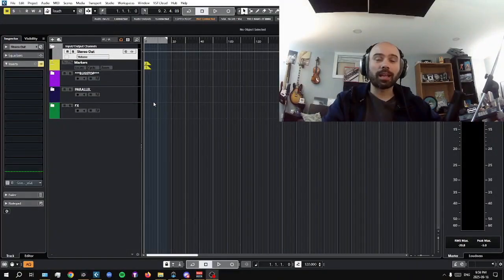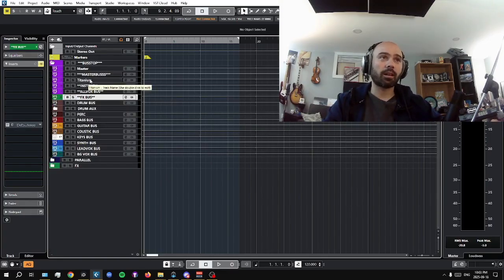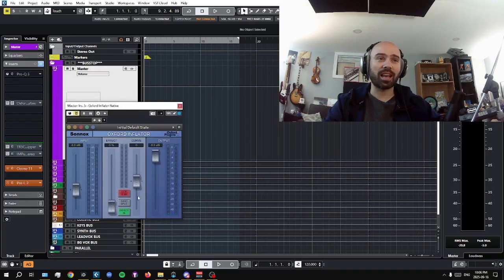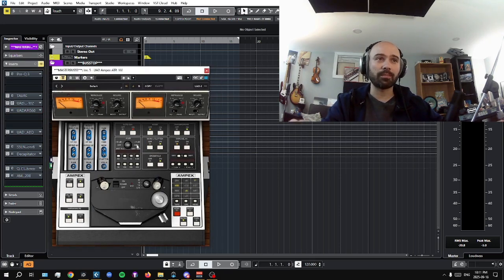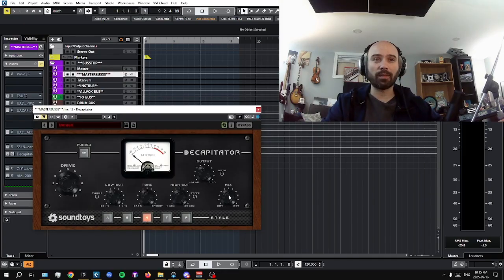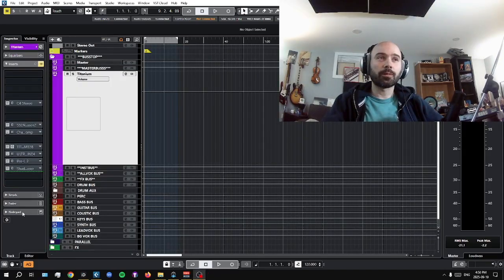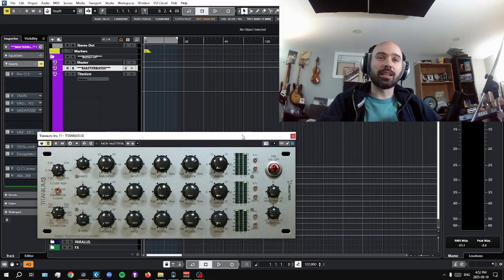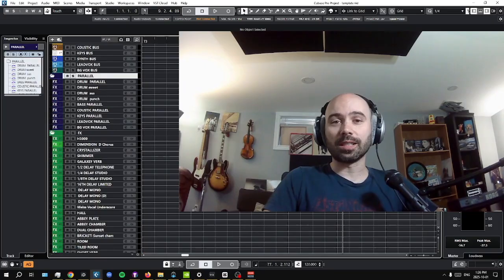Mix Template Reveal part 1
How to setup a mixing template. MixRPD shows you how to mix quickly and creatively by setting up options ahead of time. RPD shows all his mastering, mixbus and routing, revealing tons of tips and tricks to get your mix sounding great!